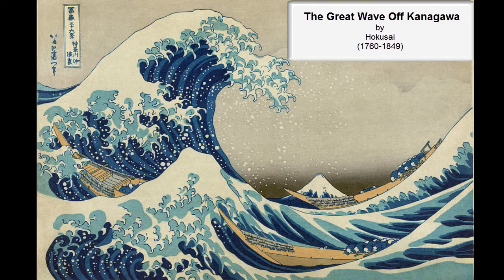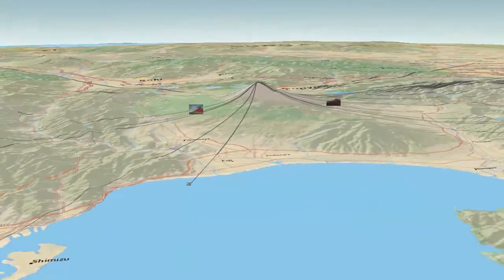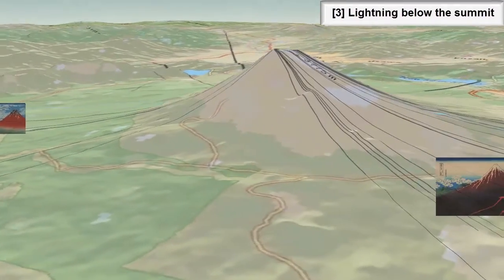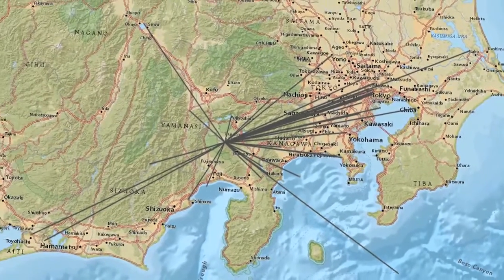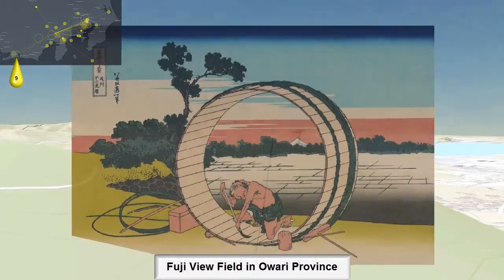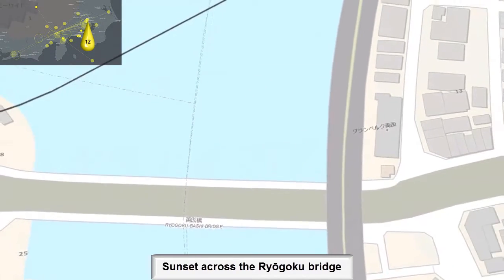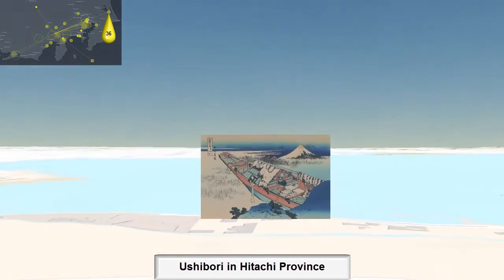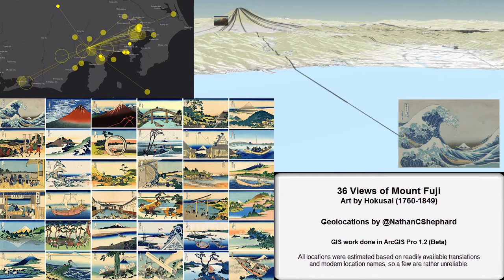36 (Virtual) Views of Mt Fuji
Hokusai's "36 Views of Mt Fuji" are beautiful Japanese works of art from the early 1800's that all contain a view of Mt Fuji, situated to the west of Tokyo.

The placement and size of Mt Fuji in the painting, together with its name and other information, allows us to estimate where the artist was (or imagined he was) when creating the artwork 200 years ago. In a few cases, we can estimate within a few hundred feet of this spot! To help with Q&A, each painting received a 'grade', using the classic "A+" to "D-" monikers.

This video - made for GIS Day 2015 - will show your the results!